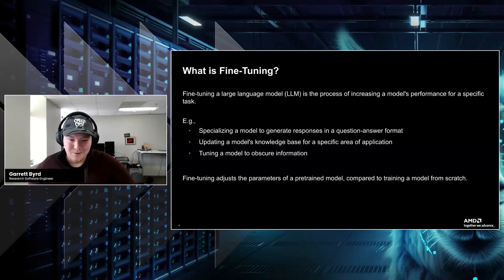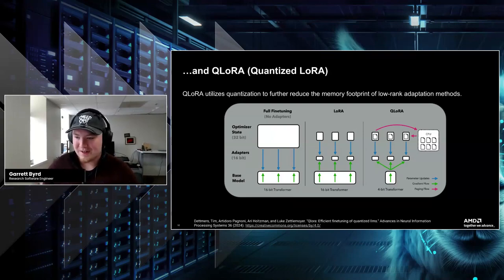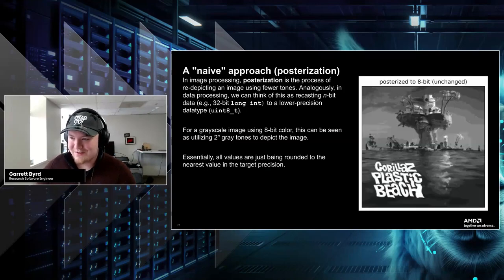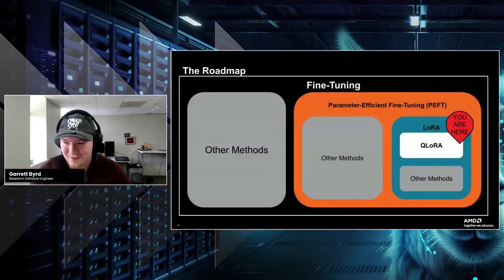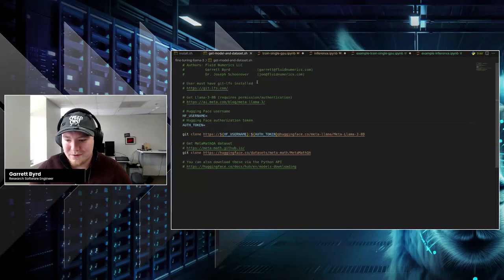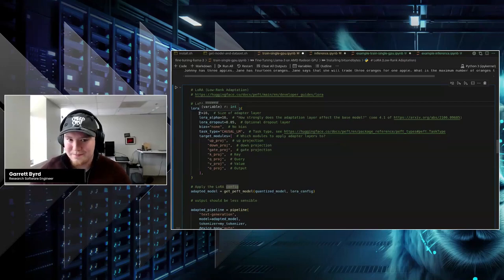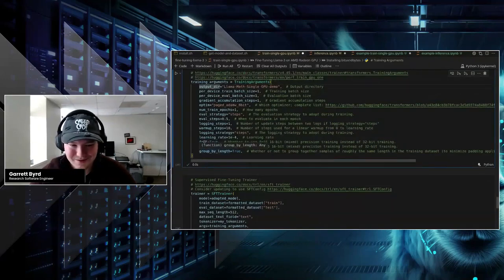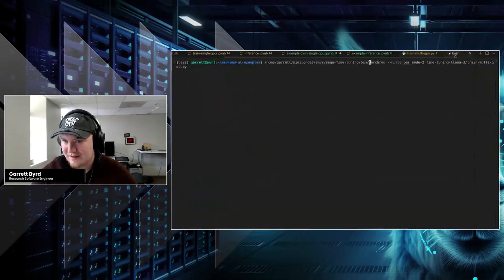Webinar - Fine Tuning Llama3 on AMD Radeon GPUs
Fine-tuning a large language model (LLM) is the process of increasing a model's performance for a specific task.